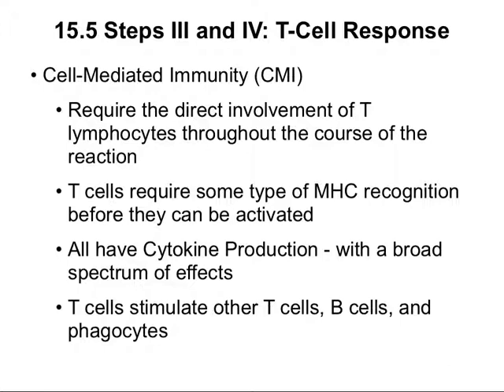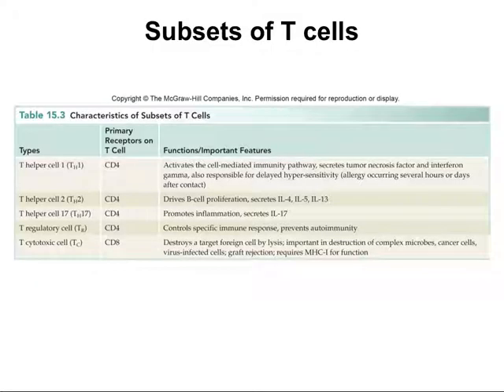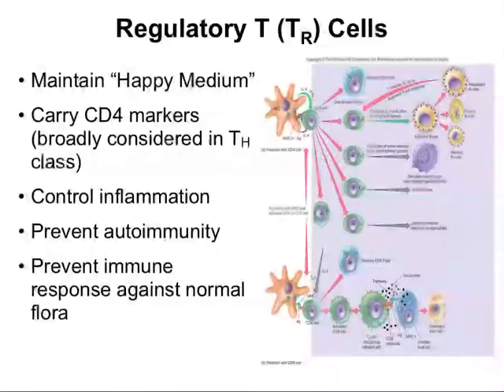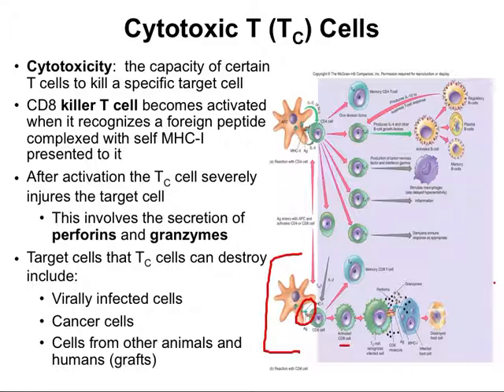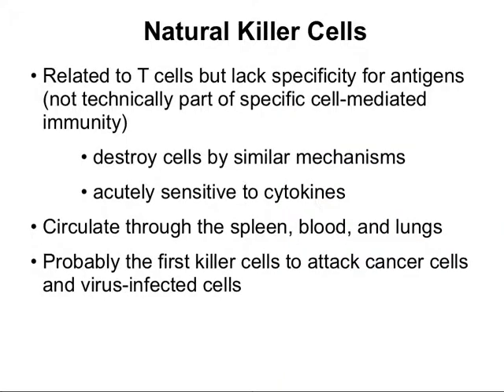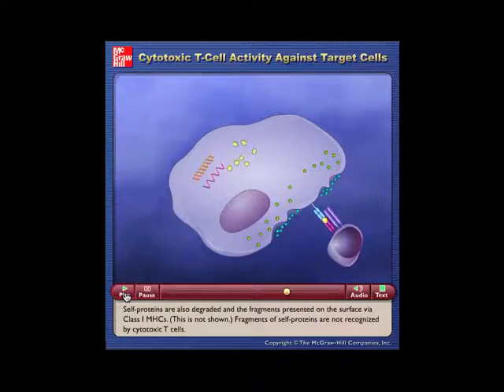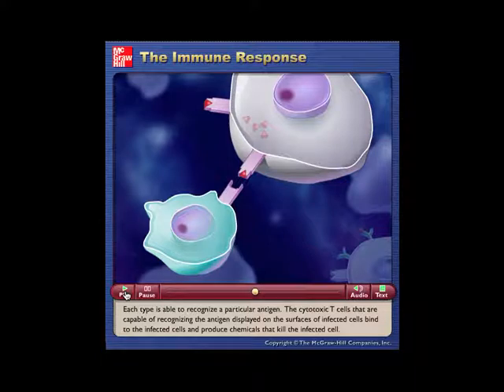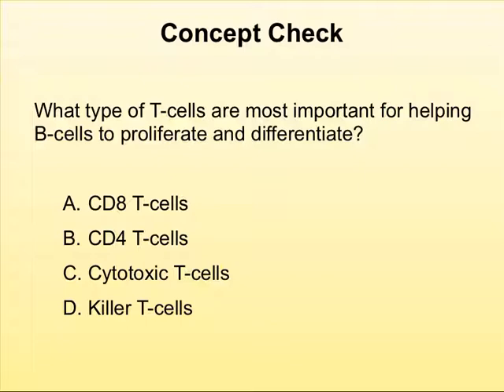CH15e Step III